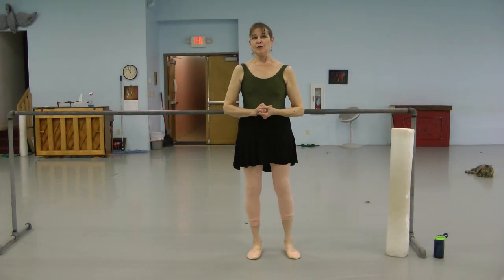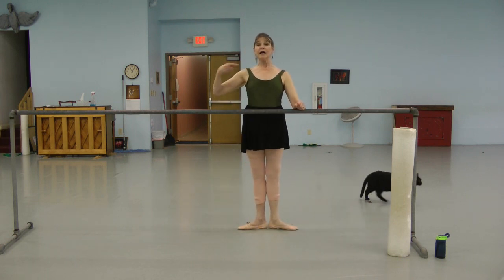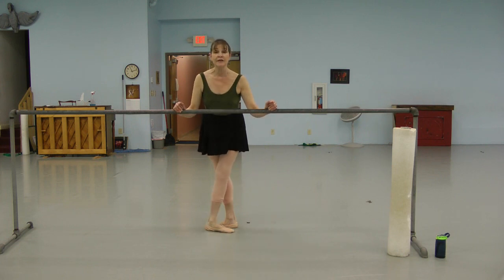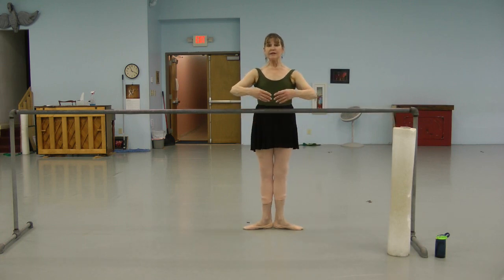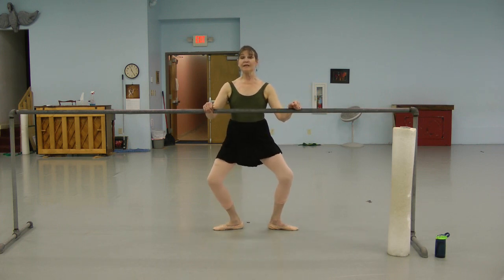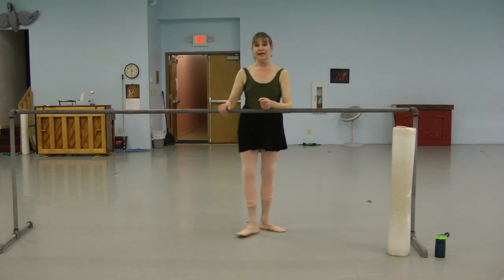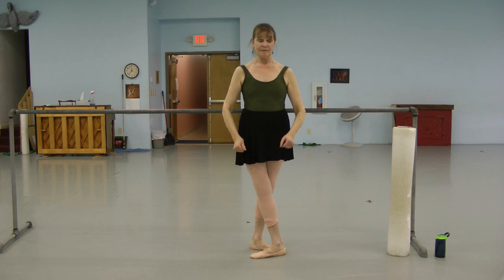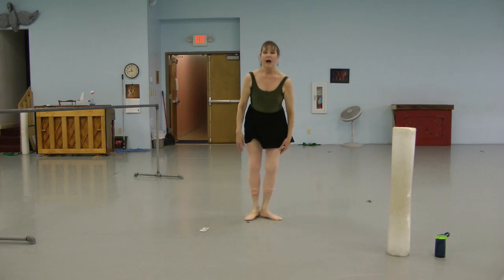Barre for Beginning Ballet - Ballet II - 3-27-20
Barre and Stretch class for levels Beginning Ballet through Ballet II with PBS director Barbara Pontecorvo